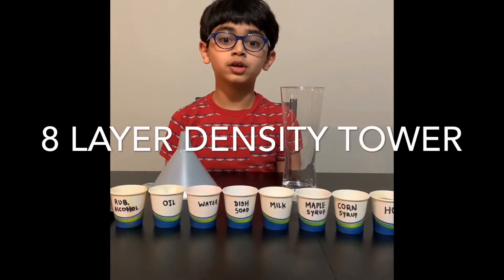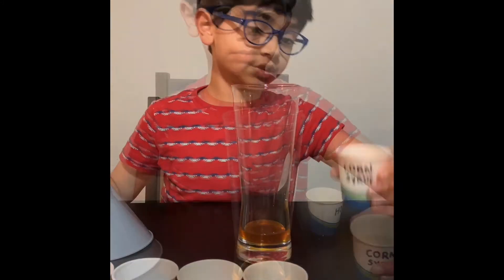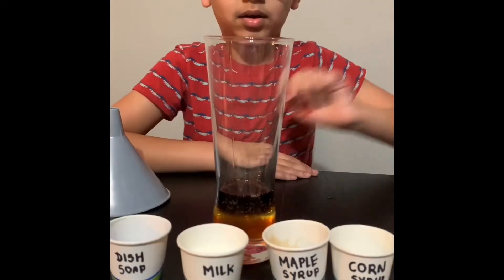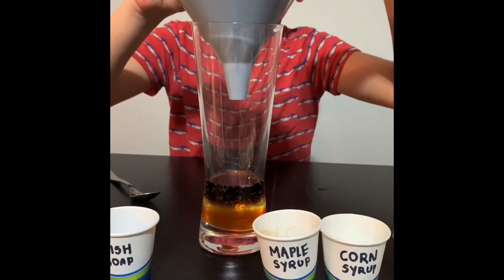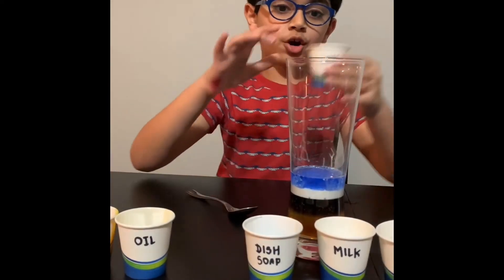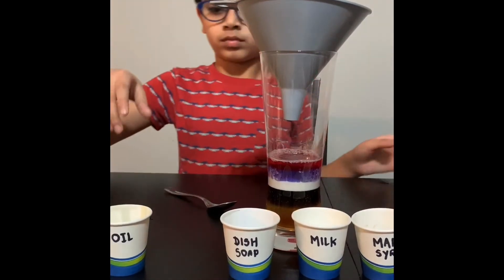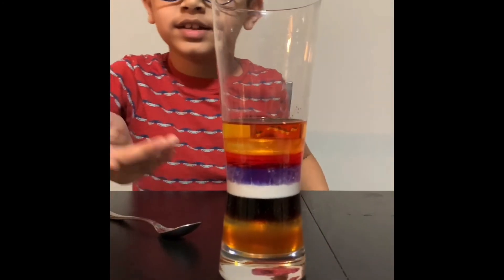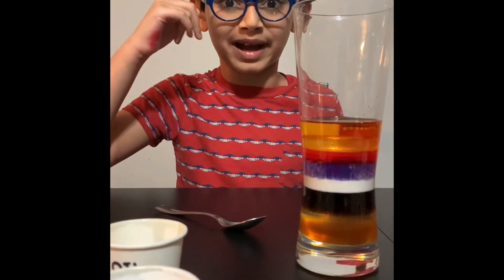8 LAYER DENSITY TOWER fun science experiment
The density tower looks like magic to create but it’s all science. My kid love this colorful science experiment to explore liquid and the differences in their density. The density explains why the things float like a boat and why they sink like rock, with just a few supplies from around the house you can create your own density tower.